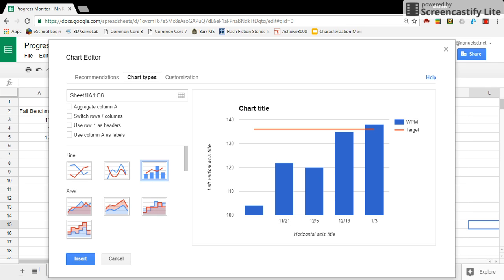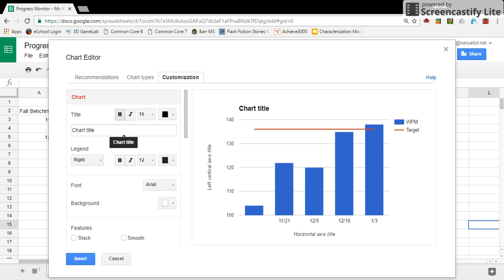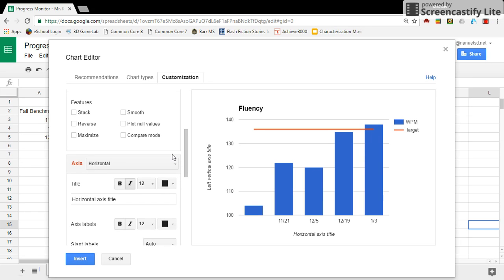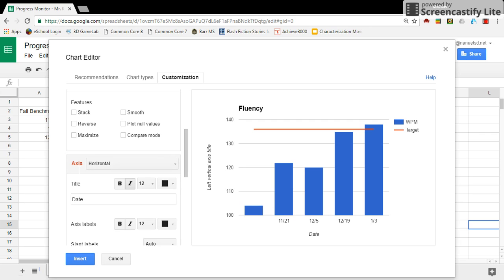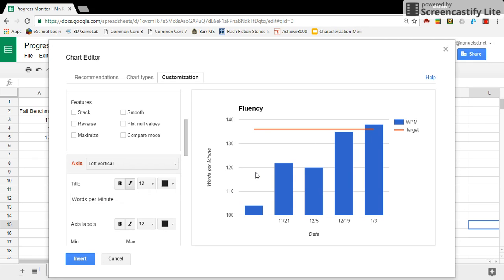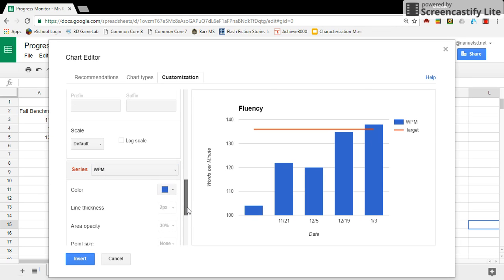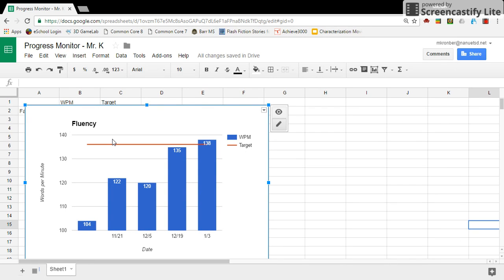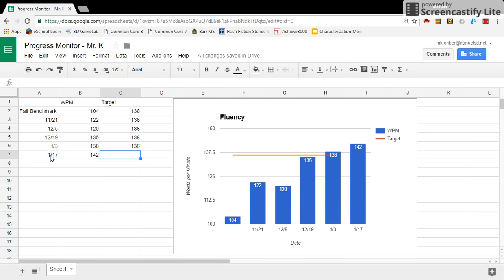06 Changing Chart Labels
How to customize your chart titles and labels